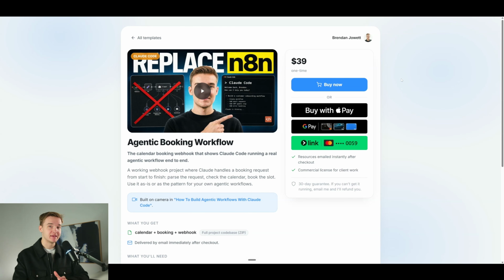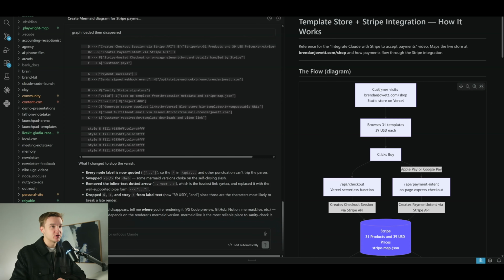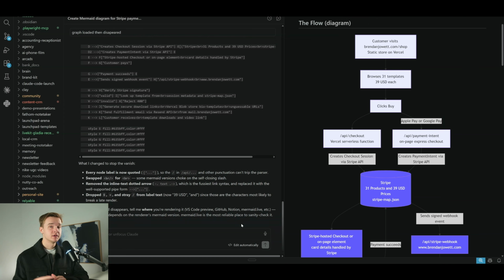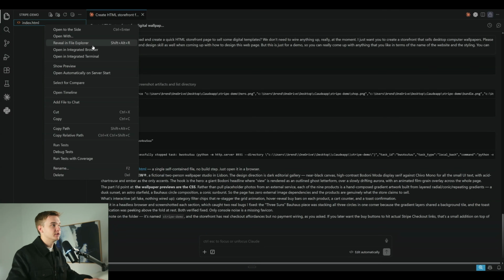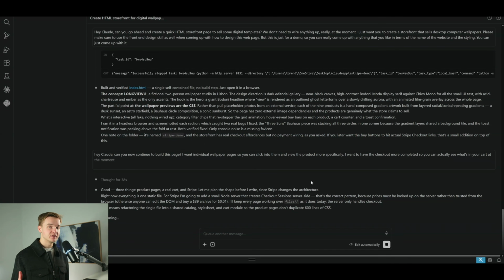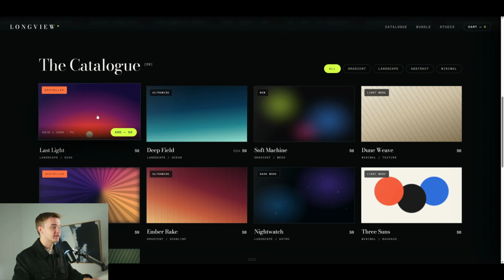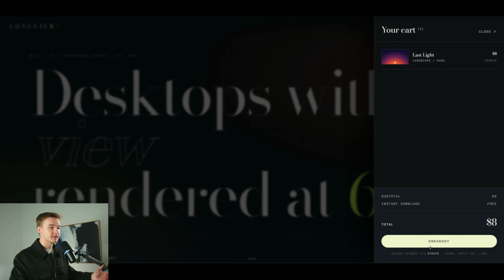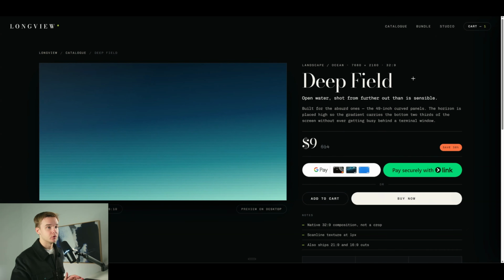How To Collect Payments With Claude Apps! (2026)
Learn how to build a storefront with Claude Code, connect Stripe for payments, and host it on Vercel to sell digital products like templates or wallpapers.

This step by step tutorial covers creating an HTML store page, setting up Stripe checkout with Apple Pay and Google Pay buttons, deploying to Vercel, and automating product delivery via the Resend email API.

Skip platforms like Gumroad or Shopify and keep more of your revenue with a direct Stripe integration you fully control.

TIMESTAMPS
00:00 - What I'm covering
00:28 - Live demo
01:30 - Why build your own
02:14 - Claude Code setup in VS Code
02:37 - System overview
04:05 - Stripe webhook
05:42 - Building the storefront
06:27 - First prompt & front-end design skill
07:44 - Reviewing the storefront
08:58 - Adding cart, product pages & Stripe integration
10:38 - Deploying to Vercel
12:04 - Vercel live site walkthrough
12:42 - Stripe account setup & API keys
13:42 - Providing Stripe key to Claude Code
14:06 - Testing checkout with Stripe sandbox
15:11 - Adding Apple Pay / Google Pay buttons